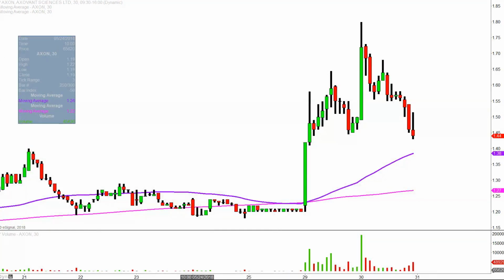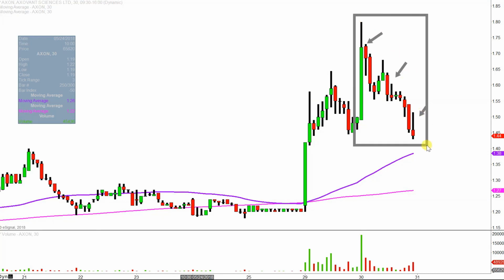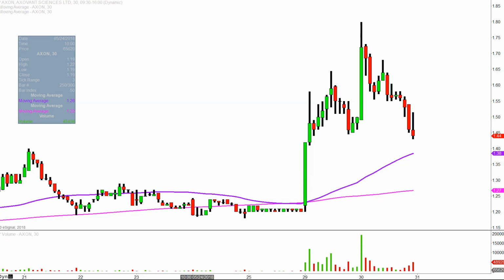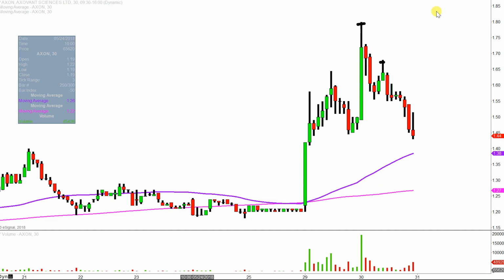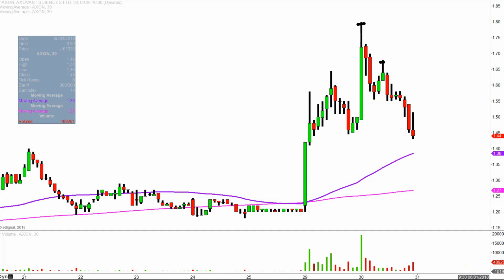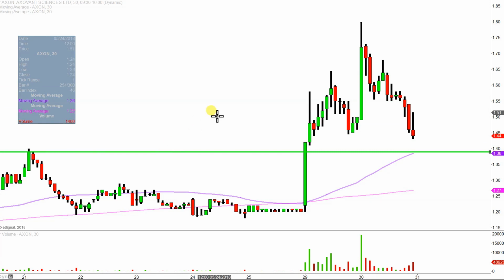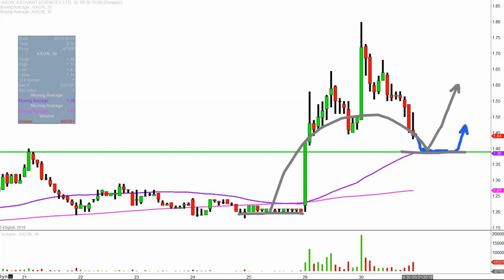Axovant Sciences Ltd. - AXON Stock Chart Technical Analysis for 05-30-18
Learn how to read stock charts and identify technical patterns as ClayTrader does a quick stock chart review on Axovant Sciences Ltd. (AXON).